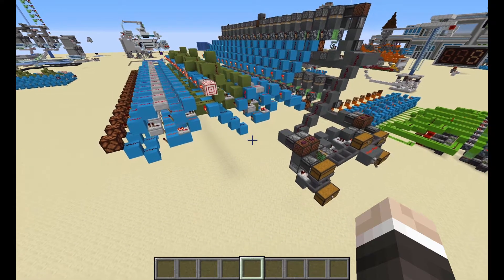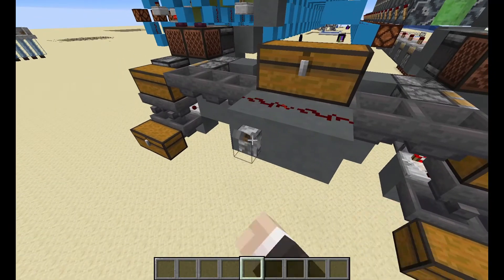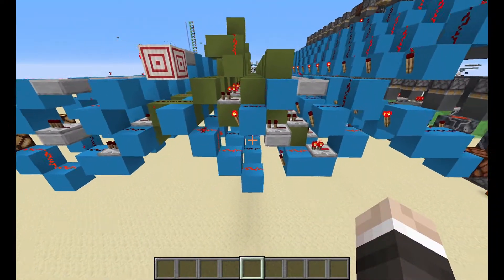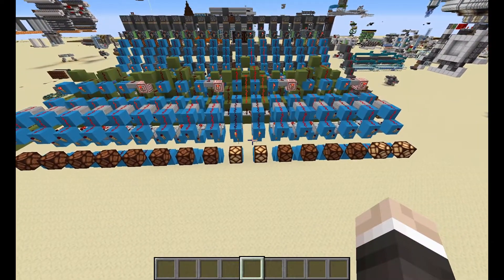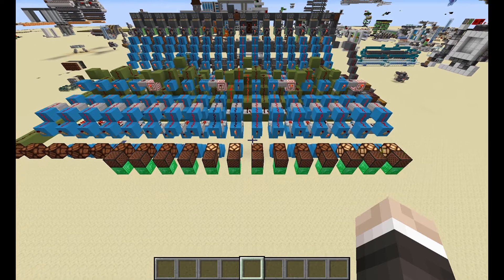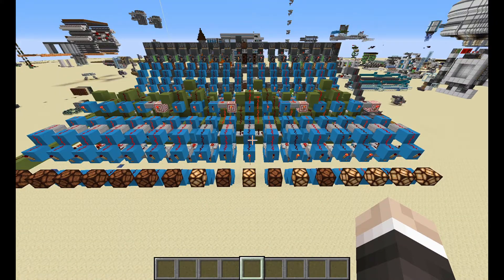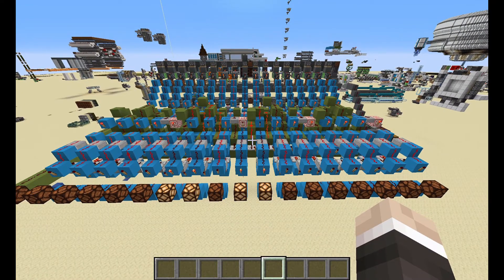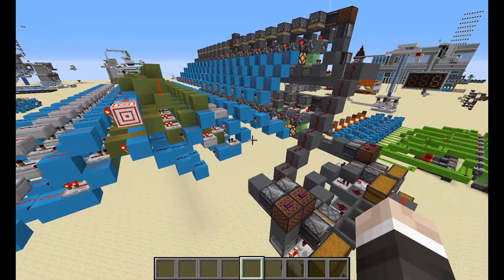Binary Item Counter (2x Hopper speed)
Here Is yet another contraption, a double hopper speed binary item counter, (DHSIC) for short.

Most of this contraption i designed myself but i did use ilmango's perfect item splitter in the design so here is a like to his video on that.